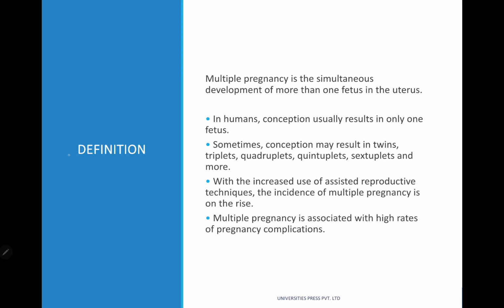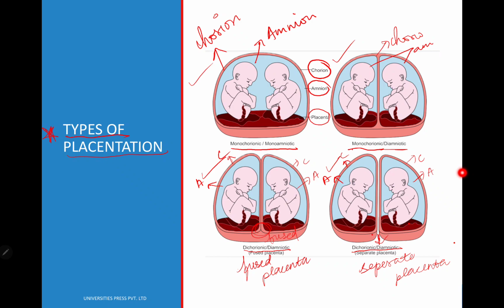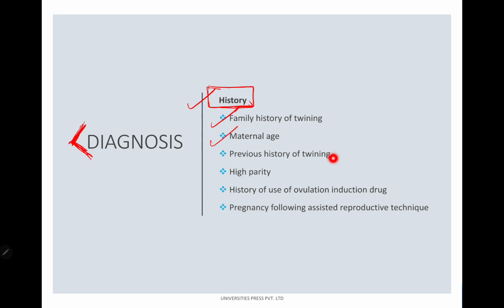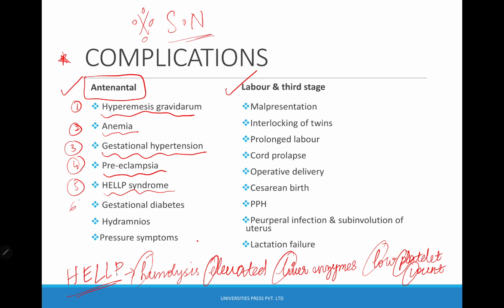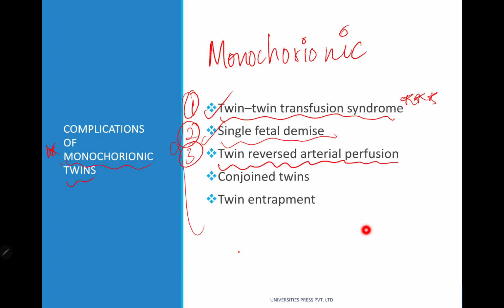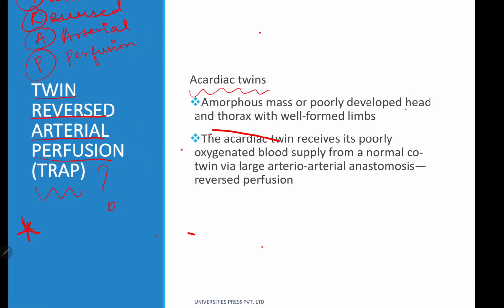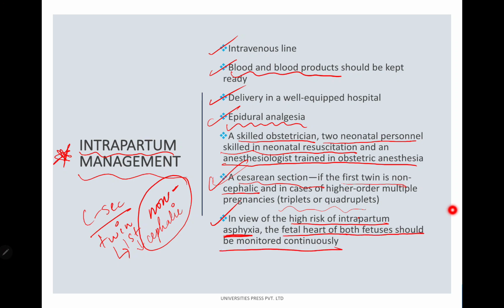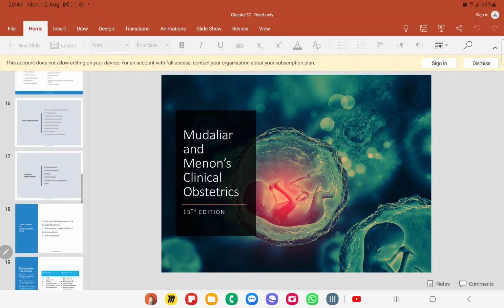MULTIPLE PREGNANCY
Chapter 27 Mudaliar&Menon: MULTIPLE PREGNANCY